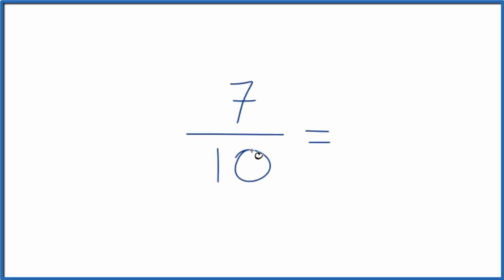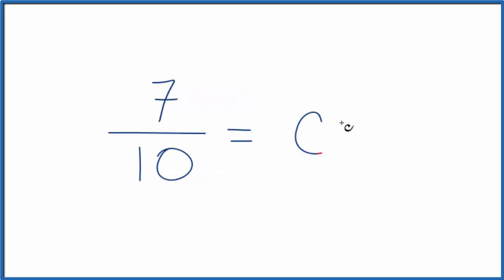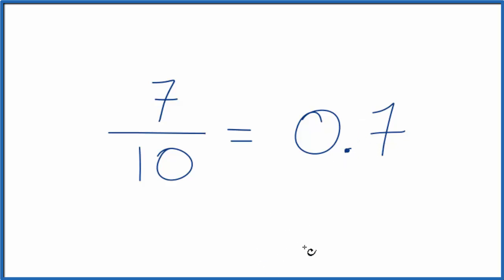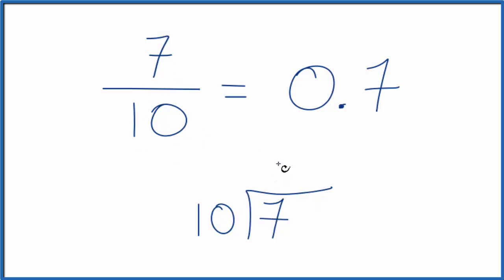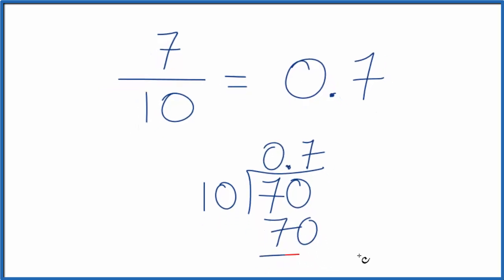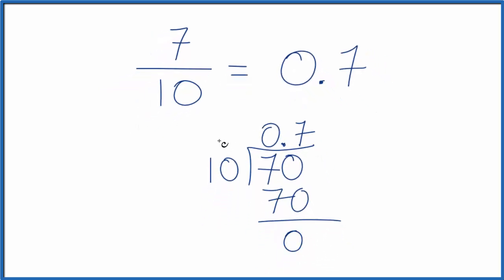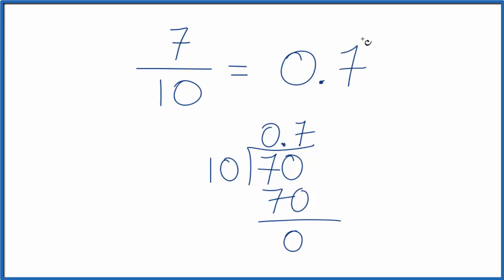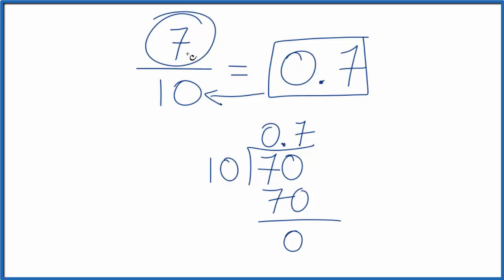7/10 as a Decimal